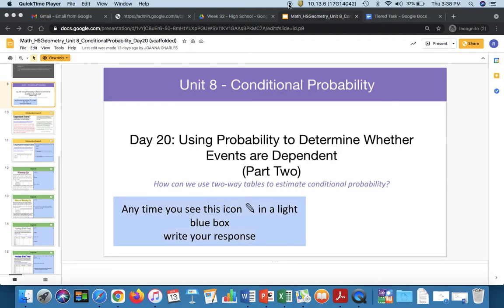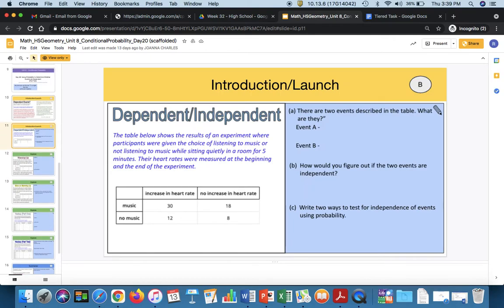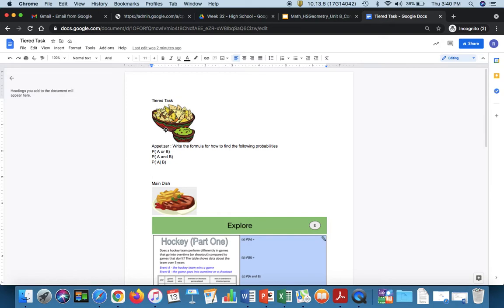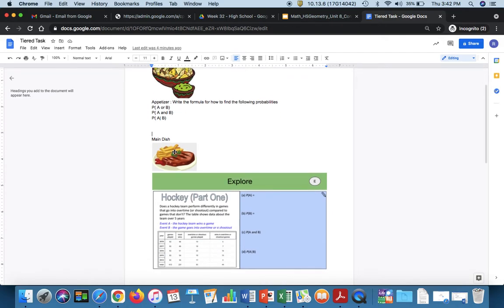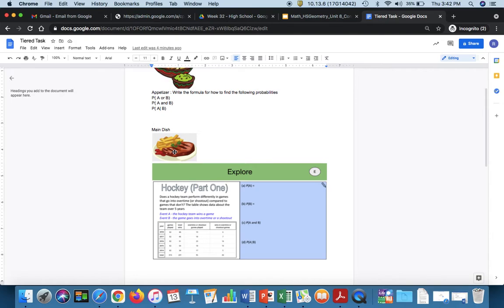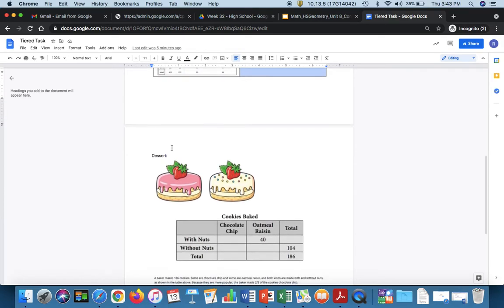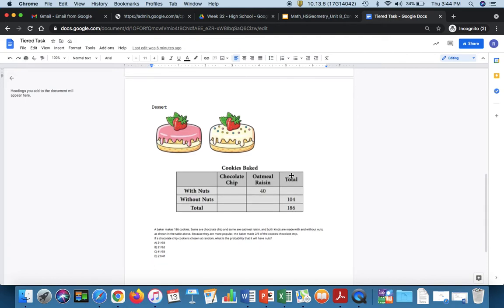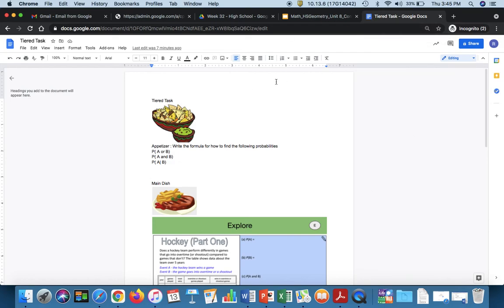Math_HSGeometry_Unit 8_ConditionalProbability_Day20 scaffolded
Creating a tiered task as strategy to differentiate classwork